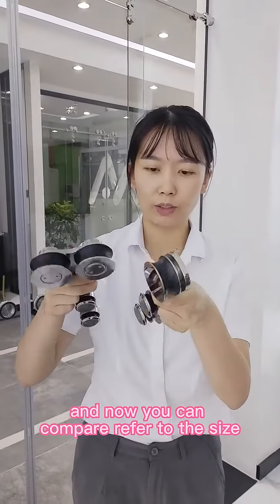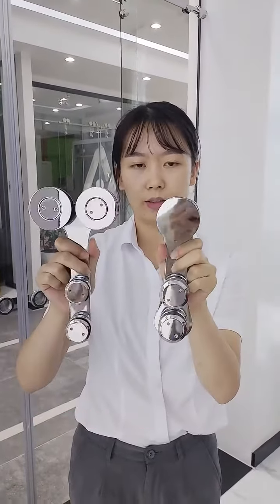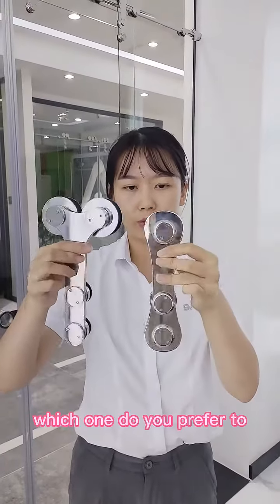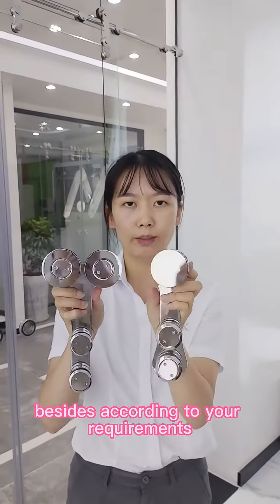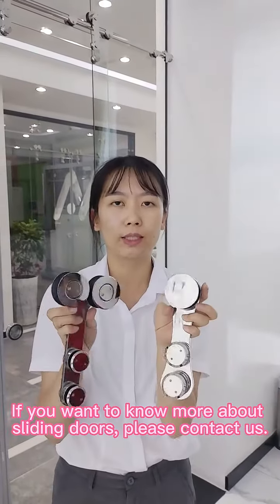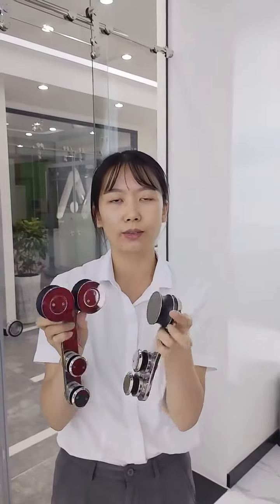Office slidinng door deisgn,Hanging wheels,Hanging roller